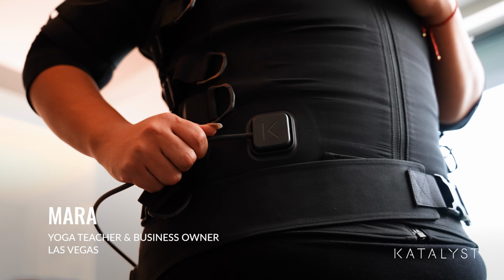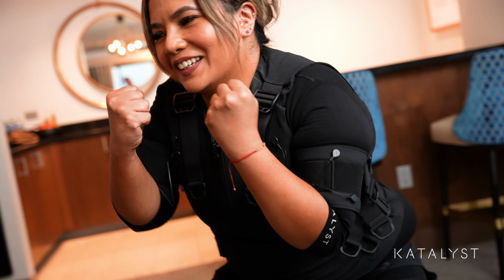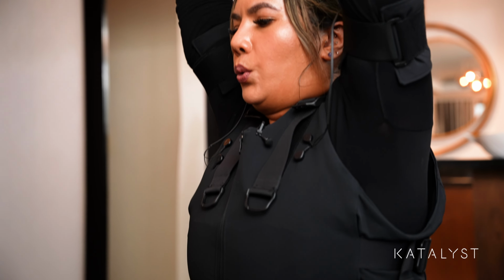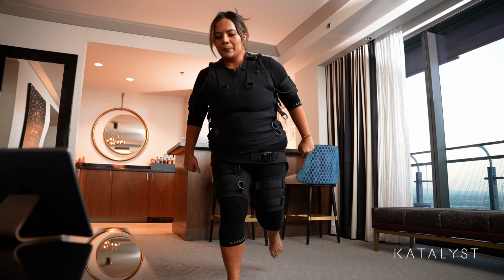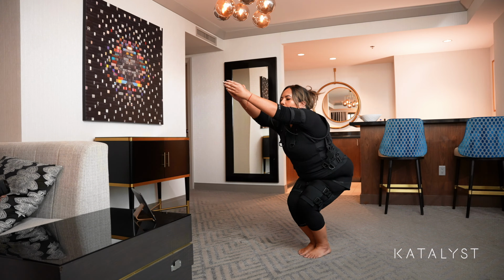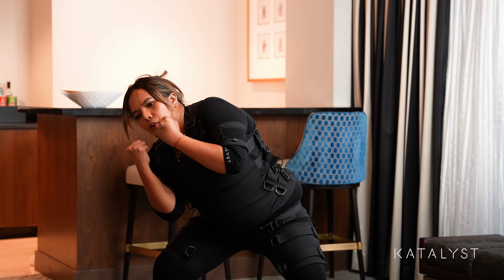Yoga Instructor Tries EMS For The First Time | Katalyst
Mara is a certified yoga instructor and business owner that has clients all over the world. This is her first time using EMS to enhance her yoga practice.

Katalyst provides:

● An elite, full-body workout in 20 minutes.
● All-in-one Strength, Power, Cardio, and Recovery training.
● Content delivered via our iOS app, curated by expert trainers.
● Lightweight and ready to go wherever life takes you.
● No weights or other equipment is required.
● No joint impact or injury risk.

Is the Katalyst system right for you?